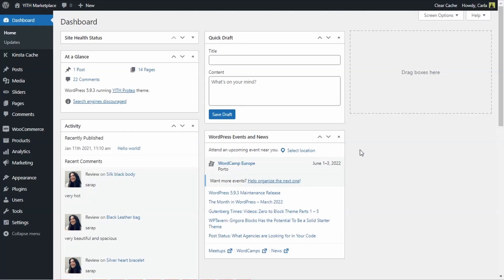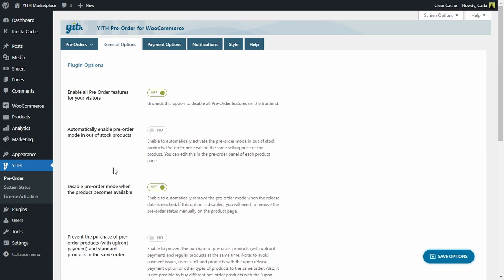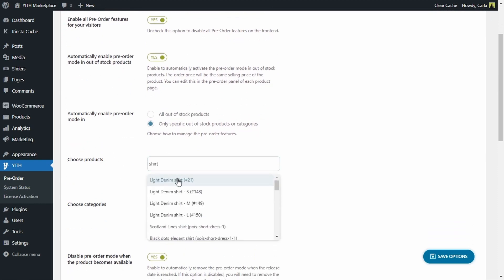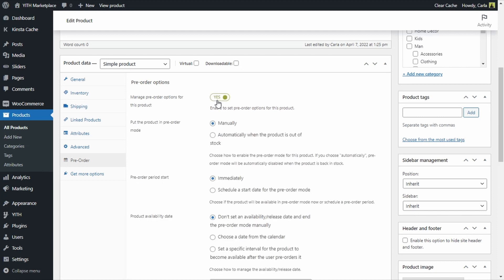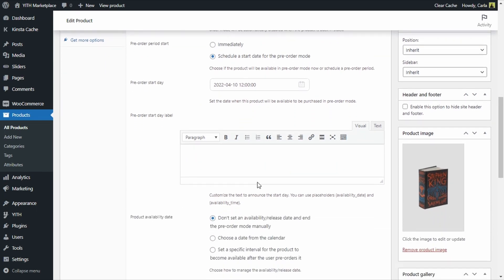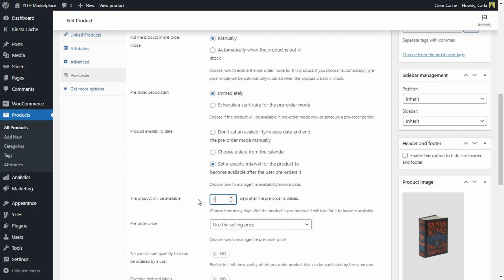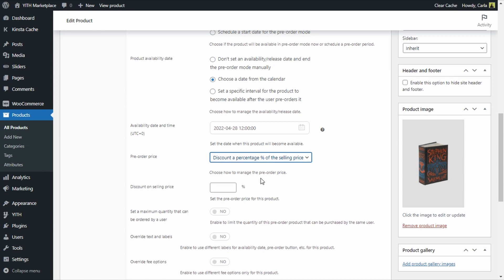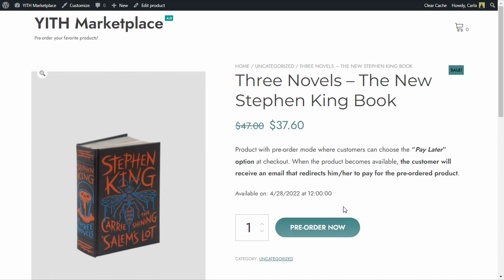How to enable pre-orders on your online shop - YITH Pre-Order for WooCommerce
In this video we're going to show you how to enable pre-orders on your shop with our plugin, YITH Pre-Order for WooCommerce. WooCommerce basic features do not allow managing products in pre-order mode, so you need to rely on a plugin to do so. Our plugin is one of the most complete ones available with hundreds of options to manage pre-order products; it allows you to choose whether to enable an automatic pre-order mode on all out of stock products or to configure it only on specific products. It also allows you to charge users for their pre-orders upon release by enabling the related option and using the plugin together with YITH WooCommerce Stripe, YITH Stripe Connect for WooCommerce or YITH PayPal Braintree for WooCommerce, among others.

00:00 Intro
00:48 Getting started
01:06 Enabling pre-order features and configuring the plugin
02:49 Pre-order options on the product edit page
06:00 The pre-order product page
06:43 Customizing the style on the pre-order product page
08:20 Payment options
09:57 Offer free shipping on all pre-orders
10:14 Ordering a pre-order product with the Upon release payment method
11:50 Email notifications